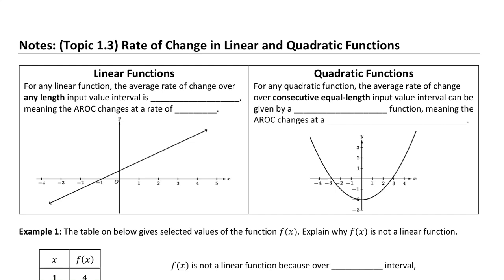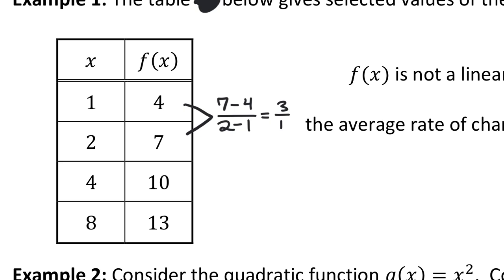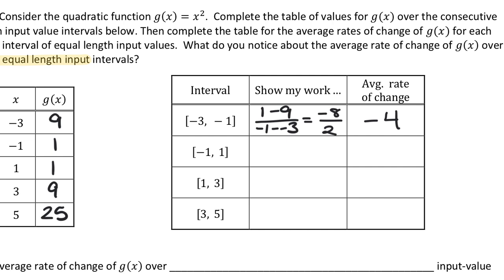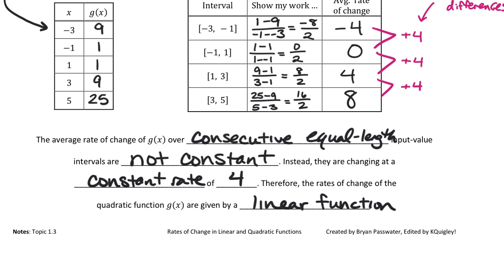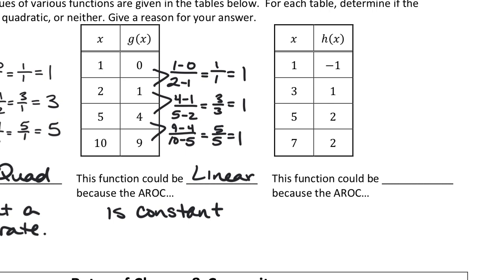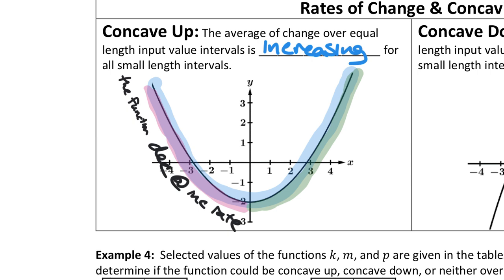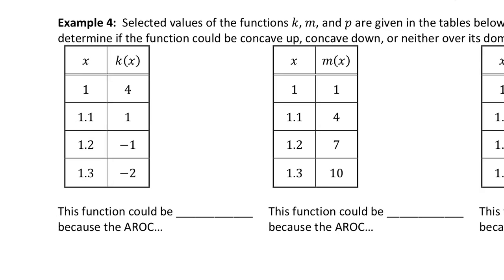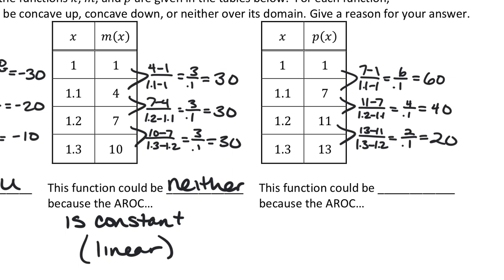APPC 1.3 Rates of Change in Linear and Quadratic Functions